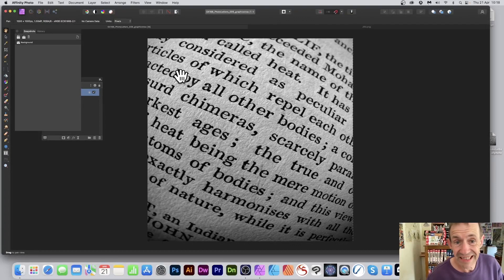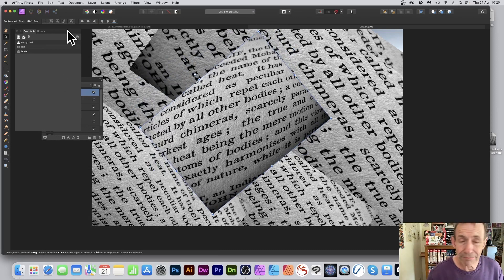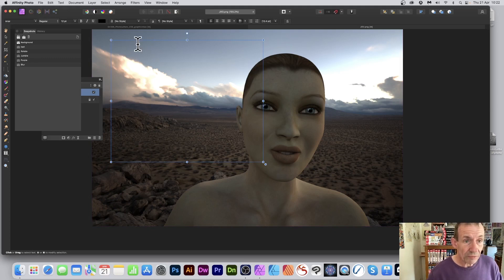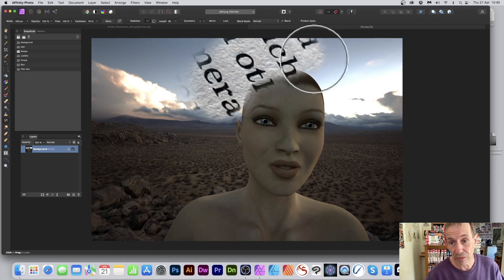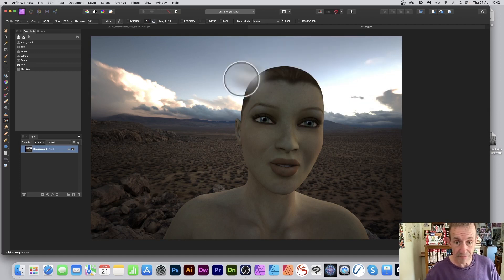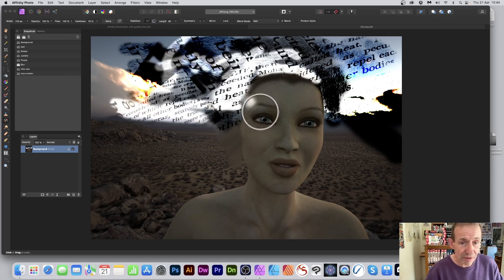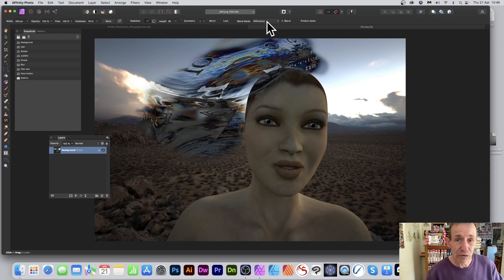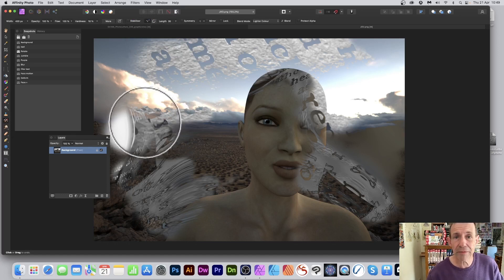How To Blend Text And Images In Affinity Photo For Beginners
Use the undo brush and merge / blend / combine text with images in countless ways in Affinity Photo

0:00 Start and Setup of snapshots
5:44 Start point using source material with UNDO brush
7:08 More brush settings
8.57 Add new snapshot
12:00 Deform effect

Please feel free to download (contains the snapshots etc)